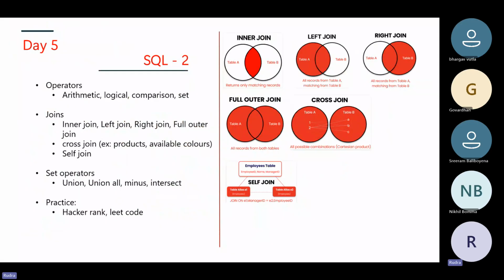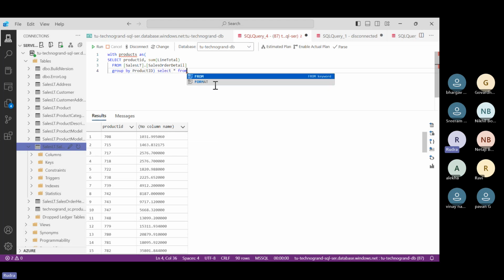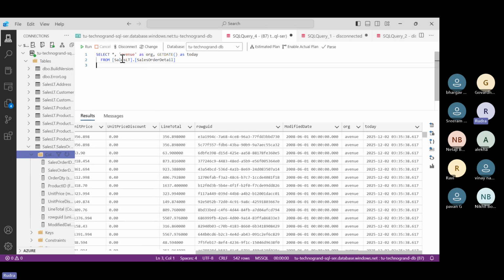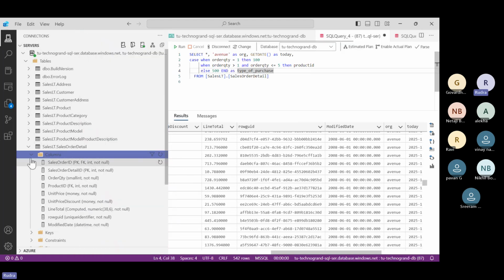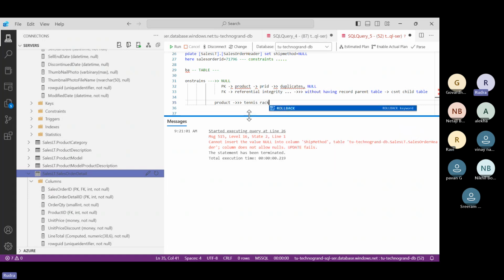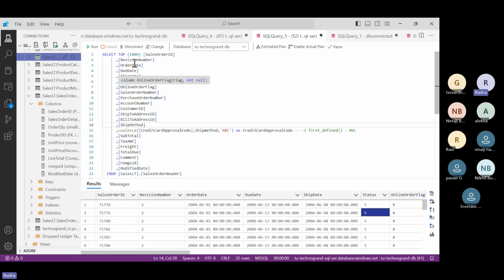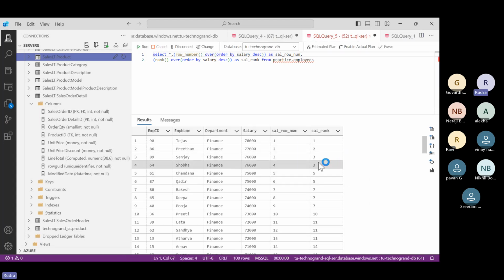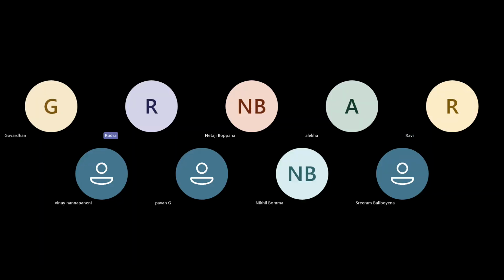15 Class16 SQL